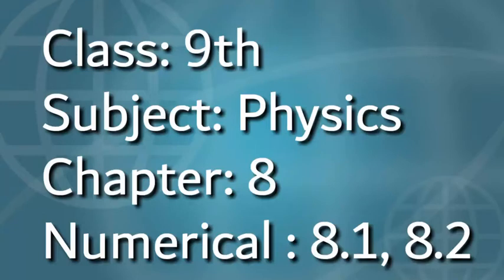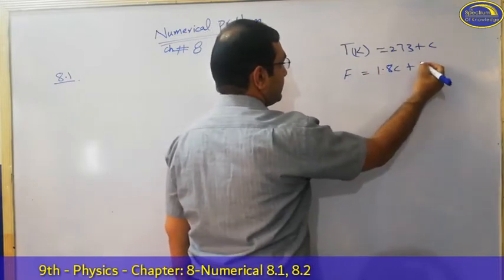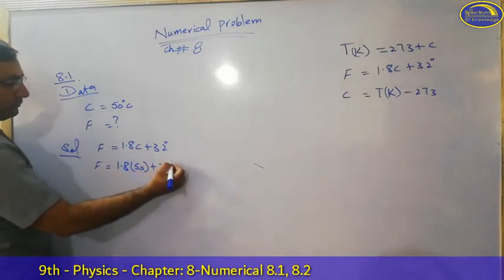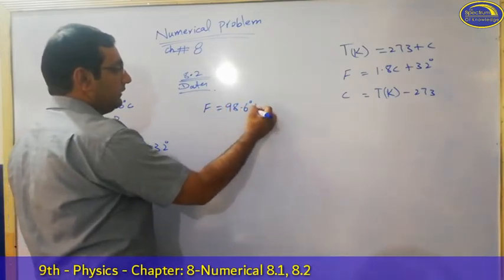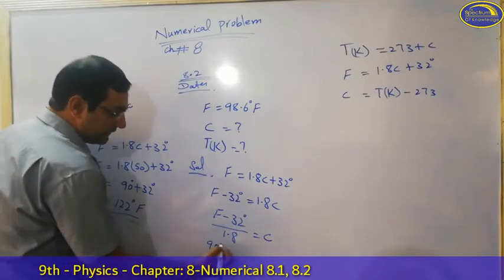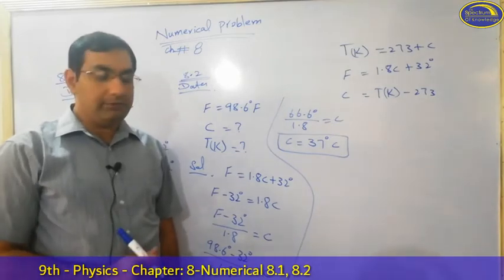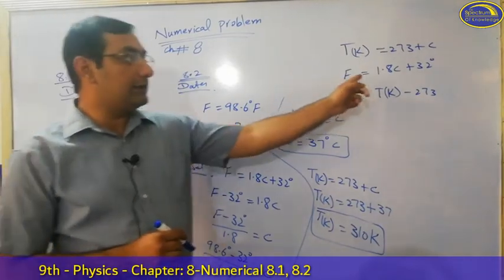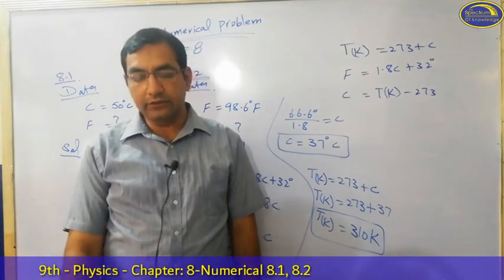Physics Class 9 Ch 8 Numerical 8.1 and 8.2 Spectrum of Knowledge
Spectrum of knowledge upload video of lecture according to syllabus.Lecture of spectrum of knowledge is very precise and up to date. lecture of spectrum of knowledge is according to mind level of student.